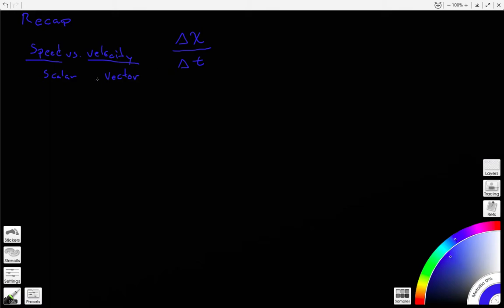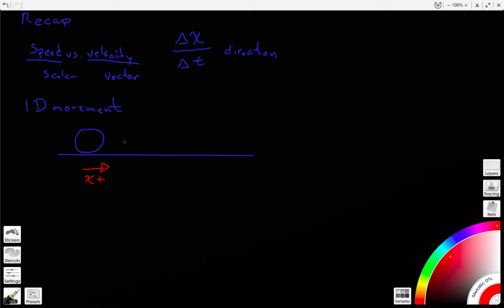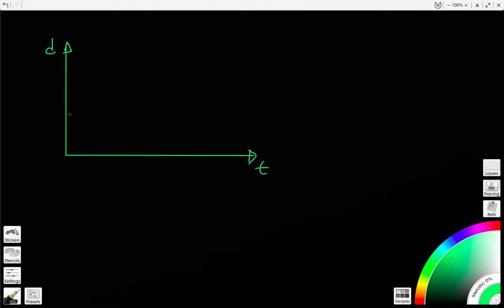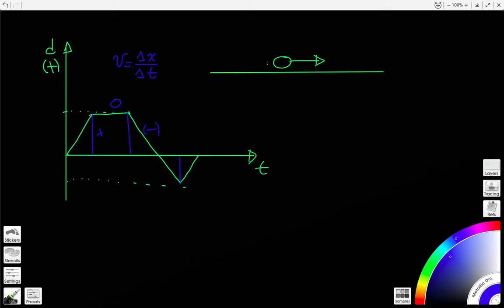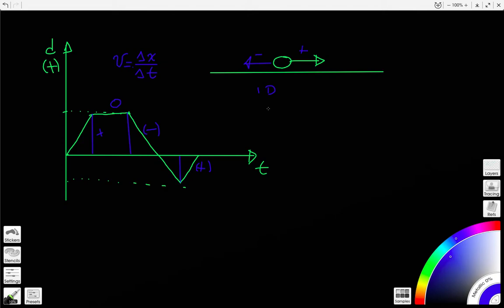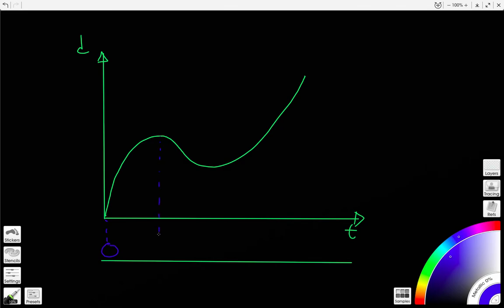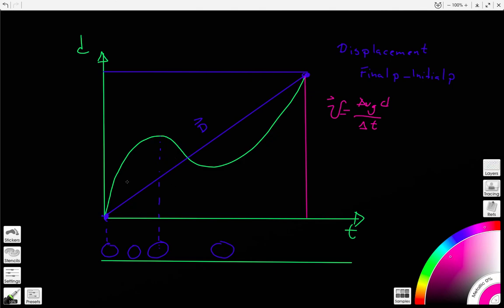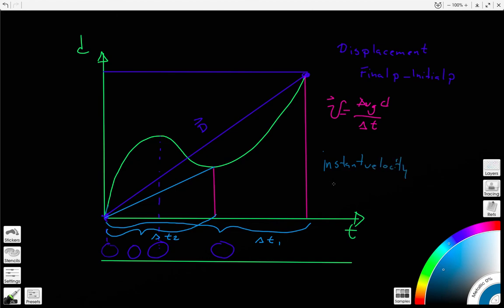Recap 1 speed vel